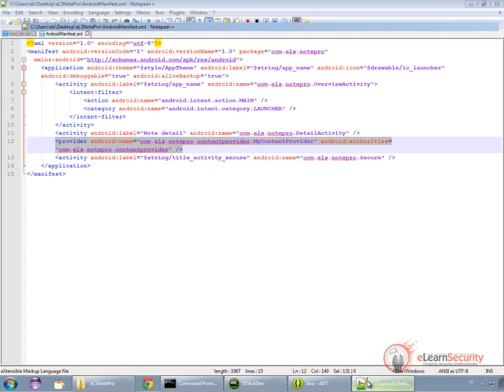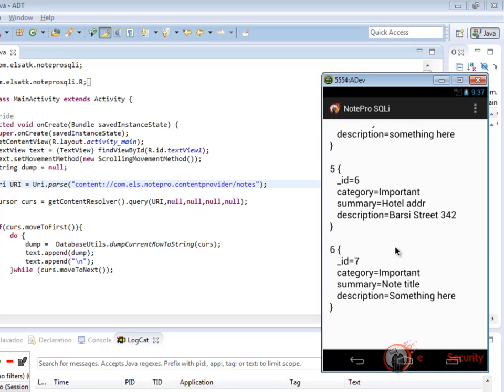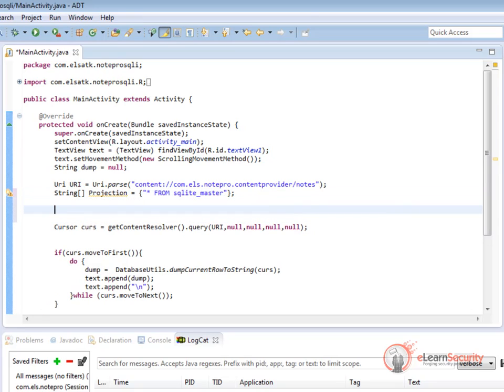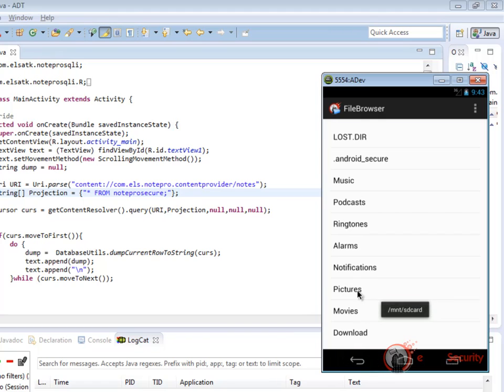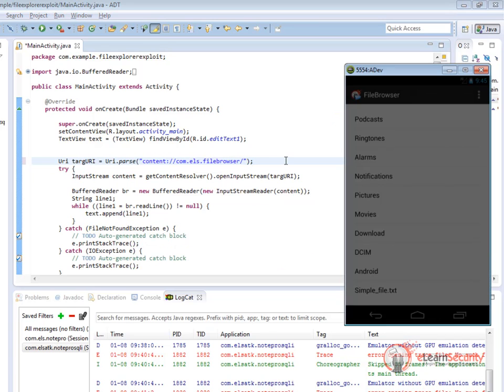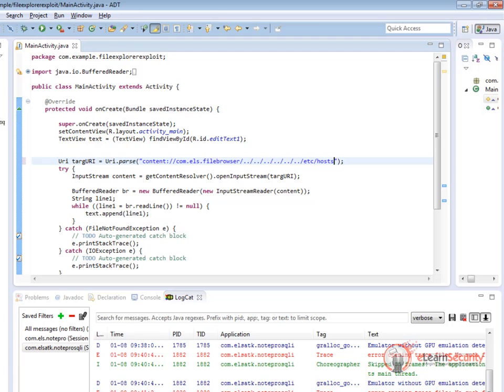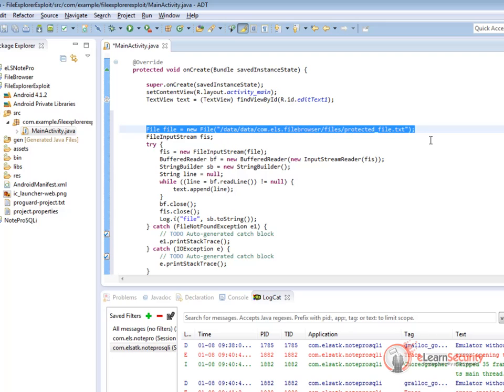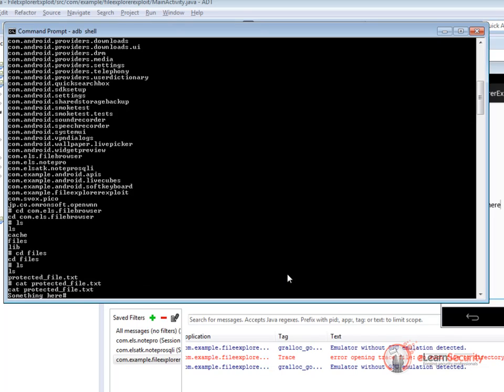8 - Android Runtime analysis part 2